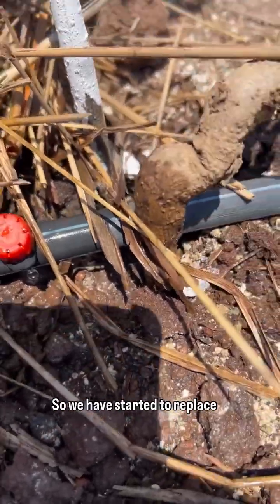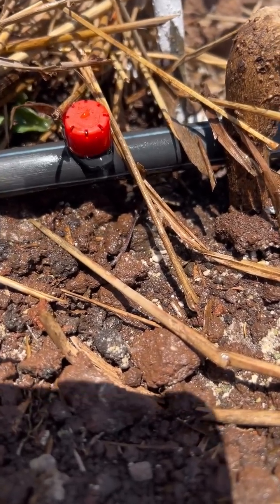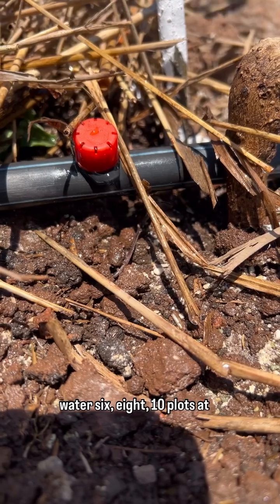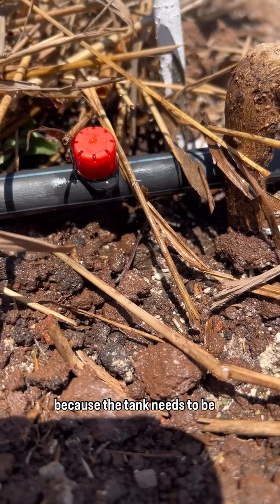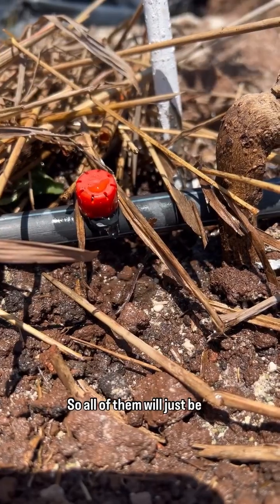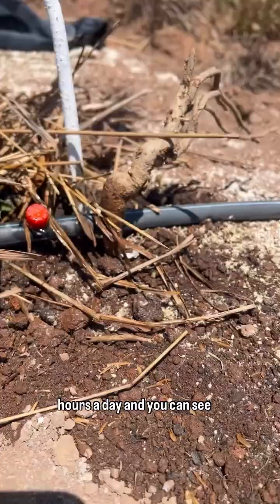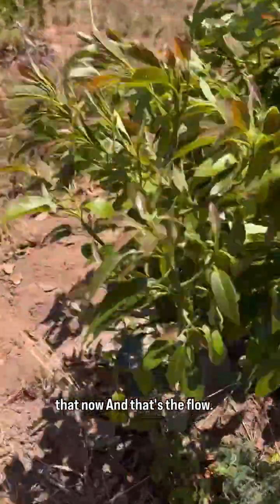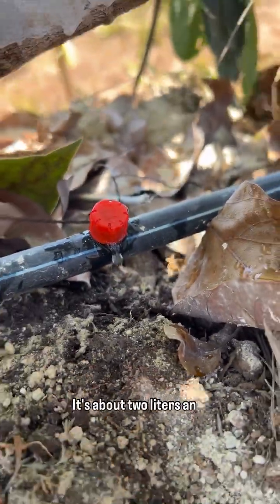Installing drip irrigation emitters on avocado trees at our farm in Tanzania! Every farmer has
Installing drip irrigation emitters on avocado trees at our farm in Tanzania!

Every farmer has their own opinion about drip emitters on avocado plants—but we have a short dry season of about 4 months. You don’t typically want to use drip irrigation for avocado because you want 360 sprayers to encourage lateral root growth — but for us operating at scale, drip emitters work great for our application given the short time of our dry season, allowing us to automate a lot of our watering processes. We will also add a second drip emitter, having two per tree, on the bigger trees.